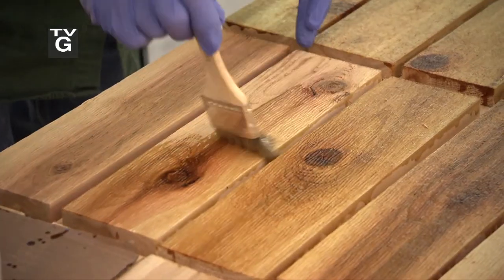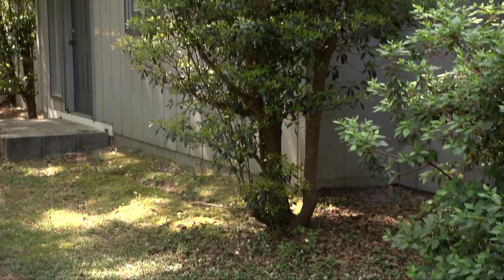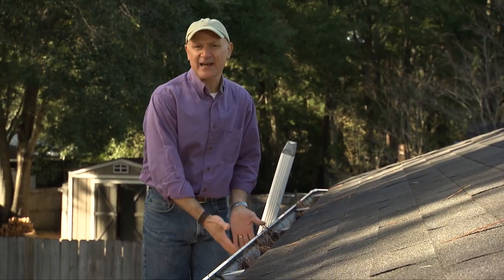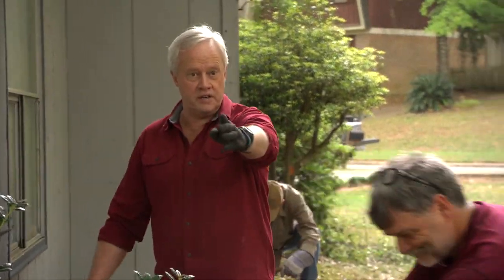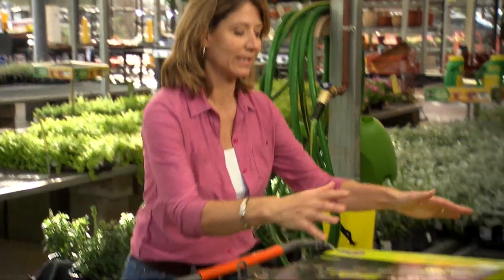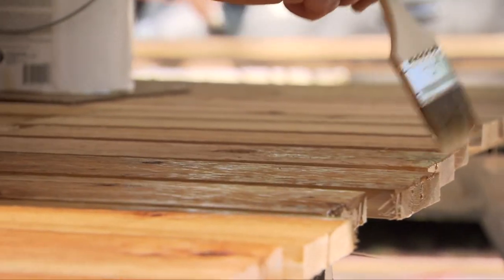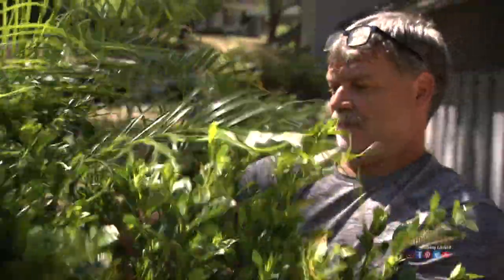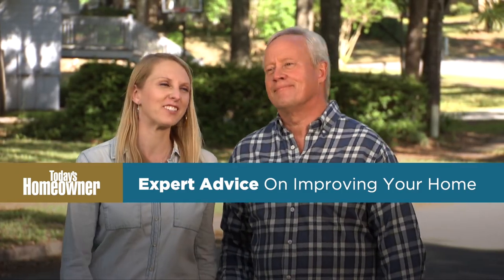Modern Rustic Curb Appeal - Today's Homeowner with Danny Lipford (S22|E20)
00:00 Today's Homeowner - Introduction
00:35 Mimi's House - Introduction
01:10 Choosing a New Roof
03:35 Things to be Done
04:00 Front Porch Investigation
05:54 Extending your Gutter Cleaning Reach (Simple Solutions)
06:54 Replacing Damaged Siding
10:50 Drying Brick & Mortar Steps
11:23 Battery Powered Leaf-Blower (Best New Products)
12:34 Beginning to Install New Roof
14:13 Coating & Assembling the Shutters
15:00 Maintaining a Mold-less Garage Walls
17:00 Before and After Curb Appeal
19:14 Conclusion & Credits

Today’s Homeowner Television is the highest-rated, Emmy-nominated home improvement TV show syndicated in the U.S., reaching more than 2 million weekly viewers with fresh, practical and trusted advice for maintaining and improving homes. In its 22nd season, Today’s Homeowner is the second-longest syndicated running home improvement show in the U.S., boasting the exclusive father-daughter team (Danny Lipford and Chelsea Lipford Wolf) in the industry.